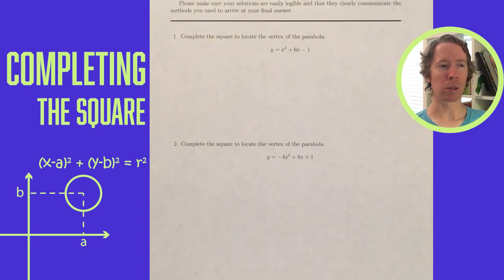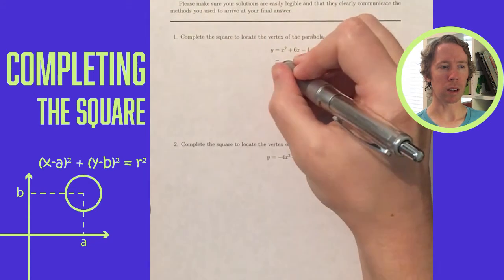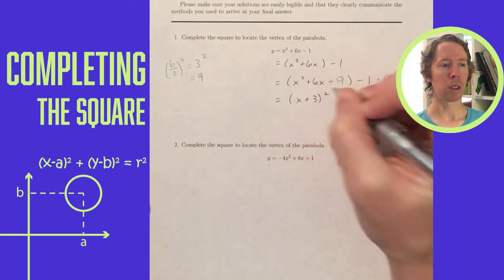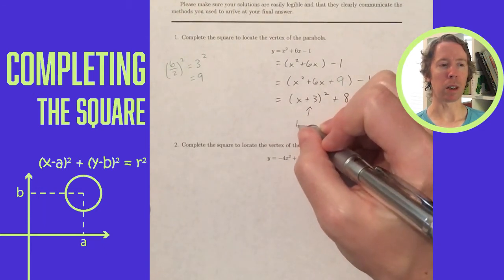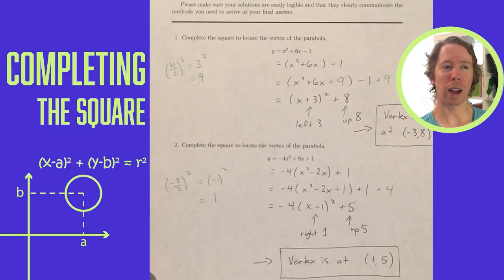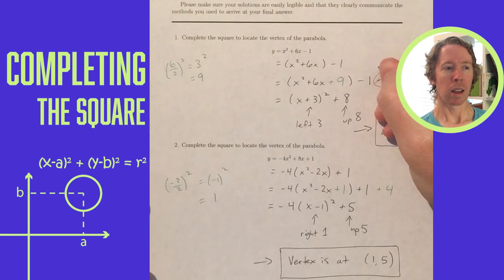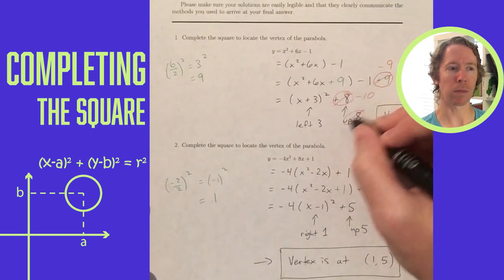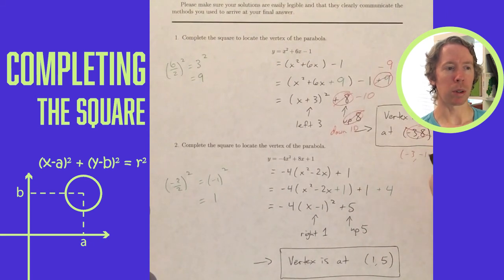Completing the Square for a Parabola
HW18 #1 Finding the vertex of a parabola by completing the square